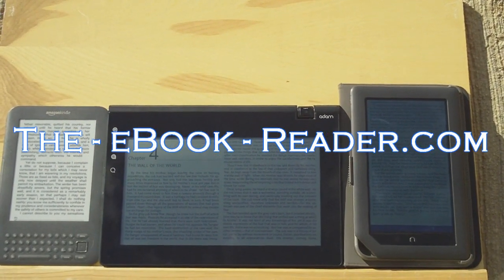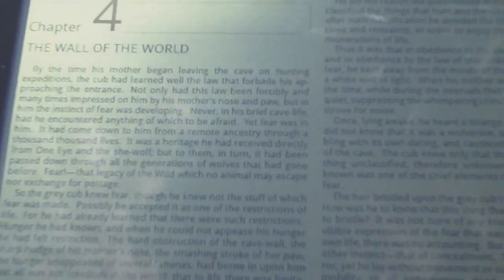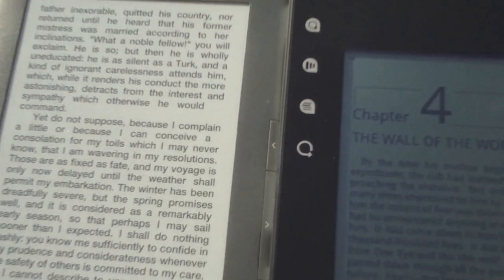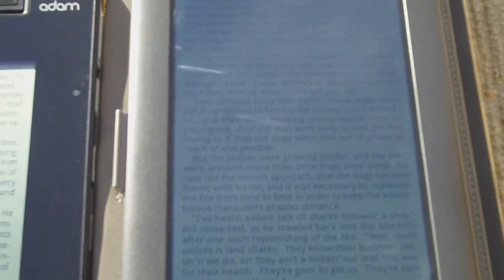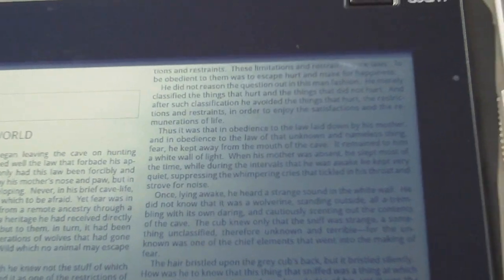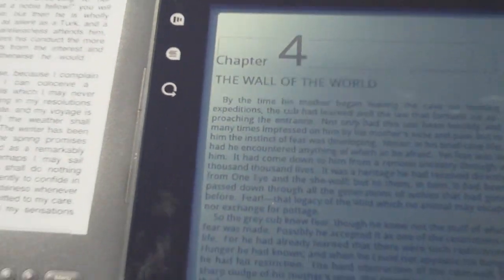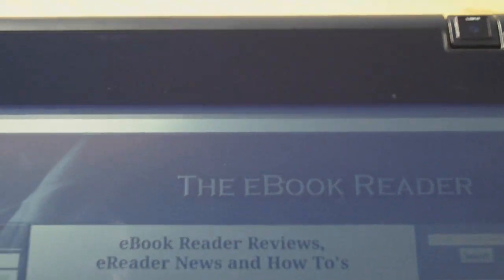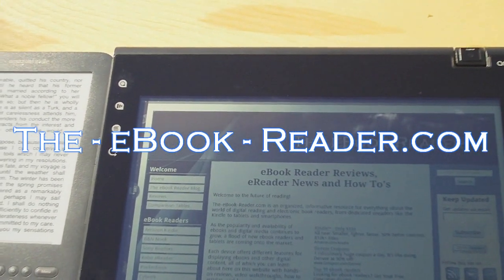Pixel Qi vs E Ink vs LCD in direct sunlight - Notion Ink Adam, Nook Color, Kindle 3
Pixel Qi Review This video shows different types of screen technologies in bright sunlight: Pixel Qi (Adam), E Ink (Kindle 3), LCD (Nook Color).

Make sure to hit the link above for photos and the entire Pixel Qi review.

I  no longer have enough time to moderate comments from all these YouTube videos so please visit The eBook Reader.com to ask questions on the blog or through the contact form.